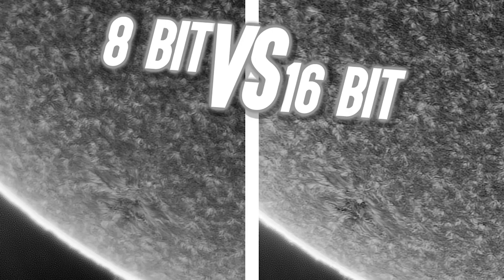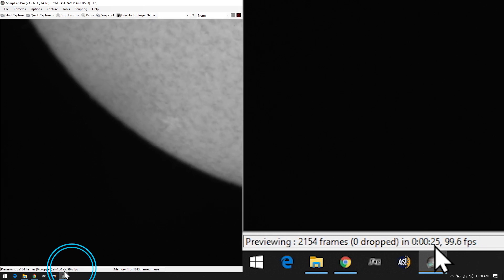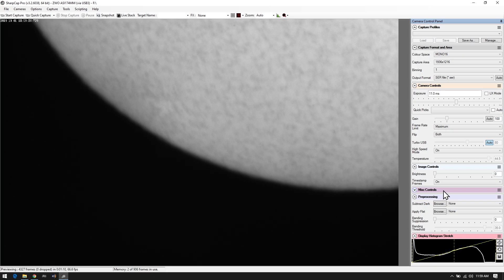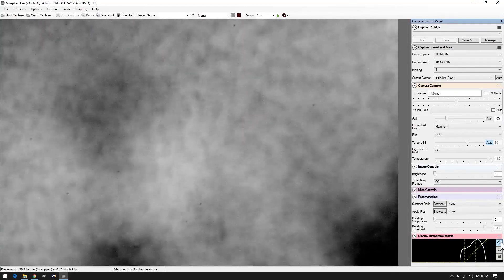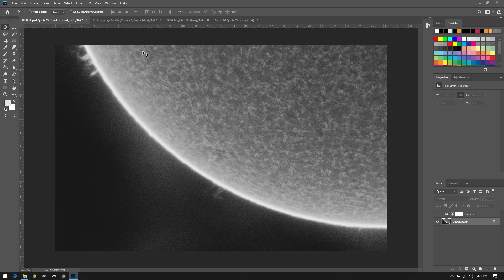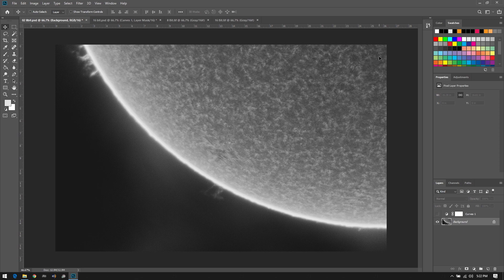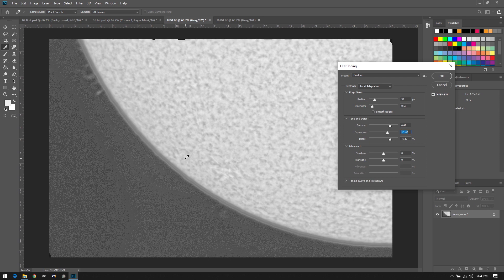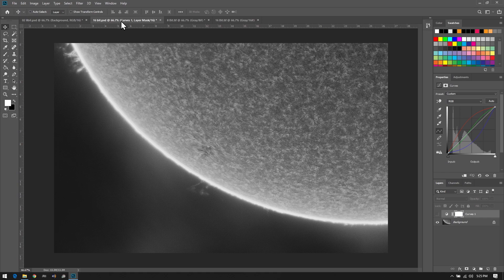Astrophotography 8- bit vs 16-bit Solar Imaging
A quick overview of 8-bit vs 16-bit when doing solar imaging. This video goes over the advantages of 16-bit and why it's best to capture data at the higher bit depth.